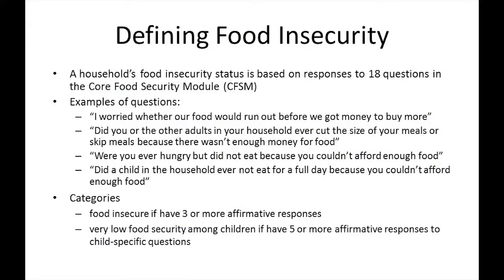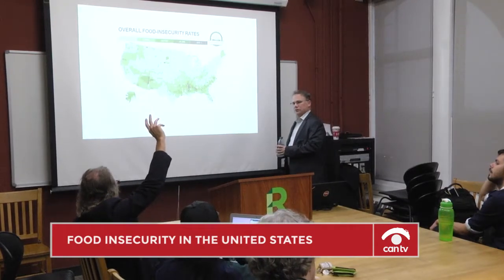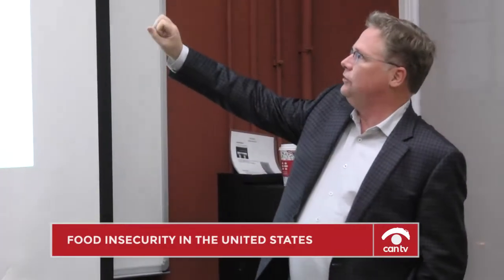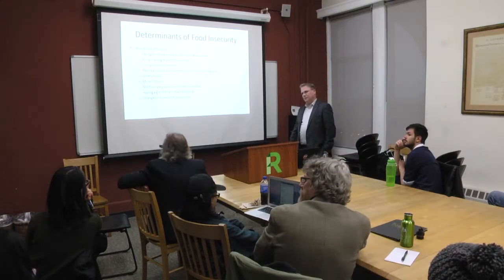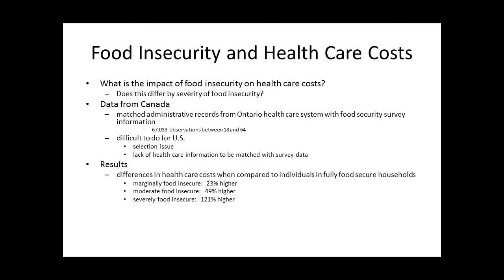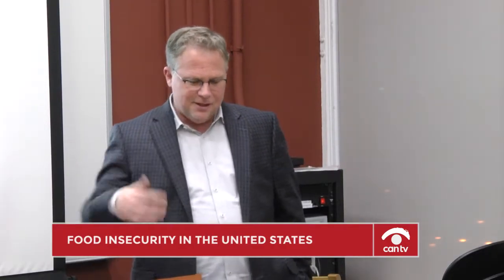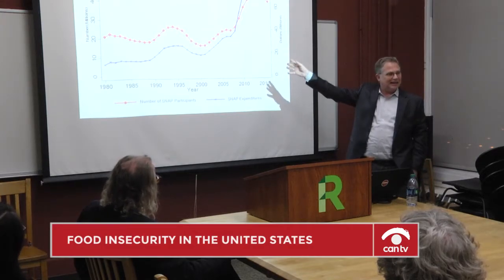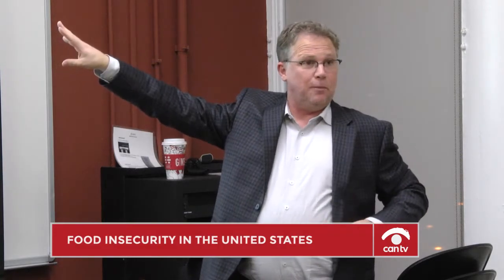Food Insecurity in the United States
Craig Gundersen, University of Illinois Champaign-Urbana, discusses food insecurity in the United States with Roosevelt University's economics department. This program was recorded by Chicago Access Network Television (CAN TV).